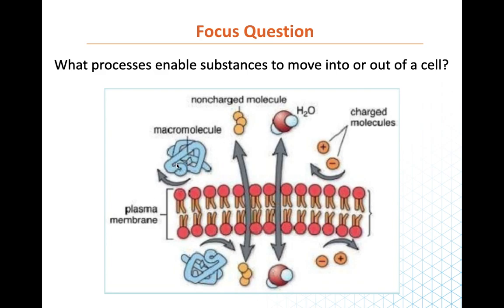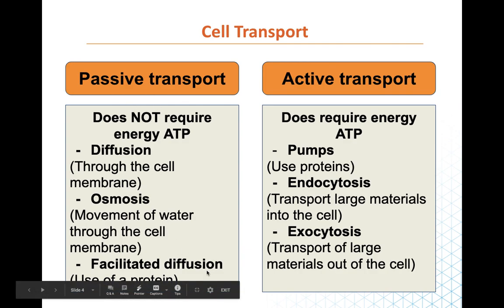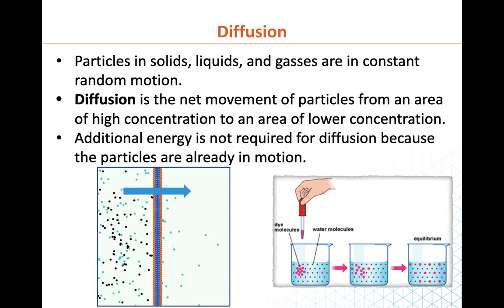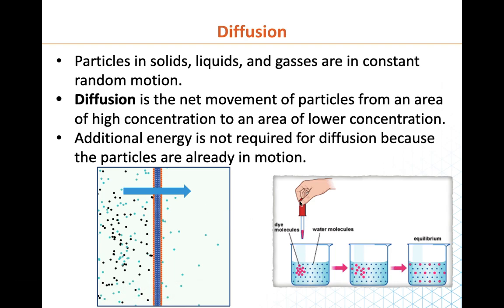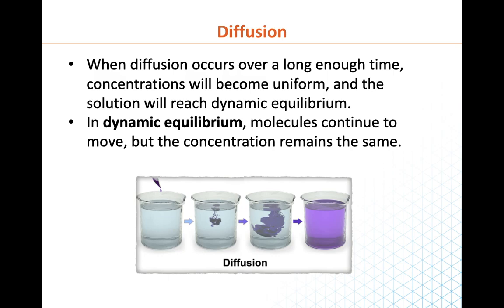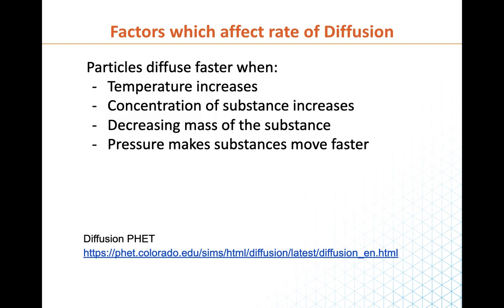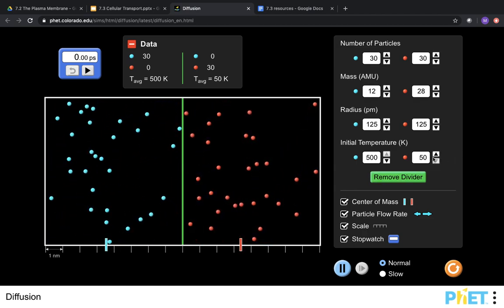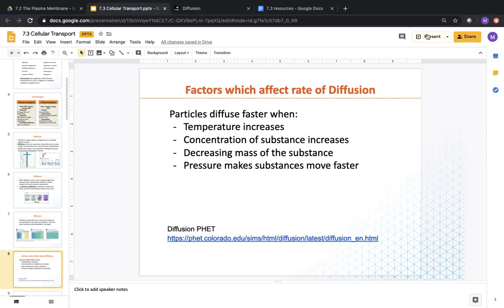Grade 9 Biology: Day 1 Lesson 7.3